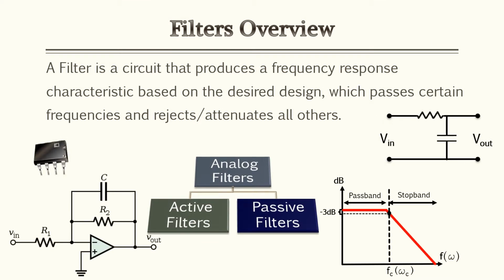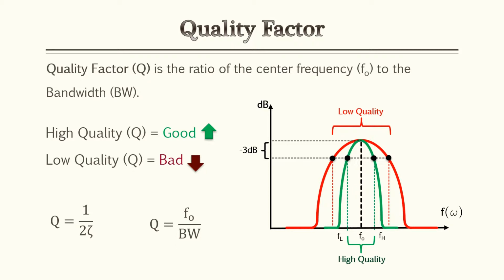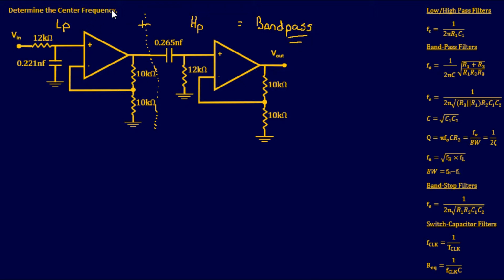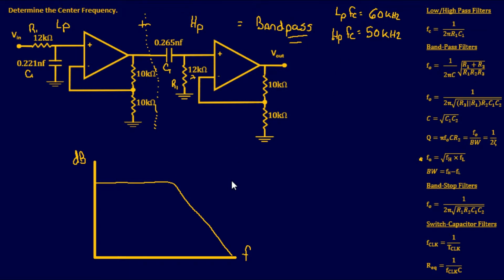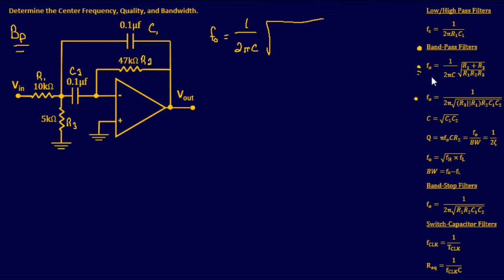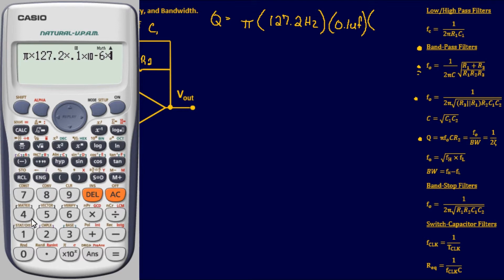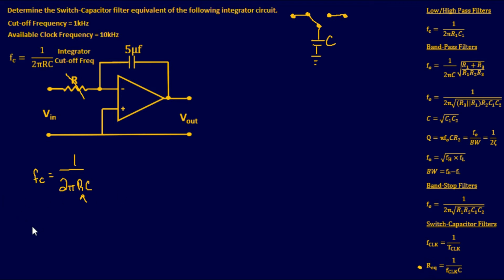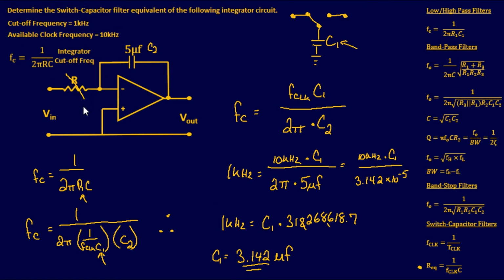Electronics P.E Prep - Active Filters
Electronics - Active Filters